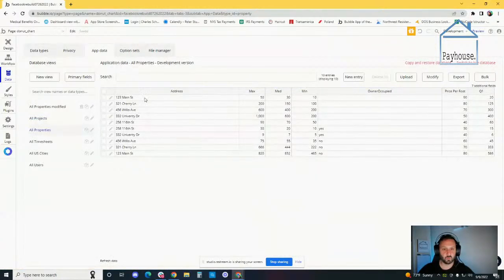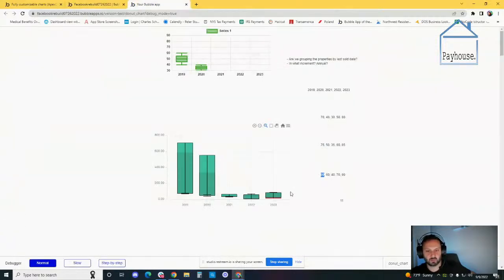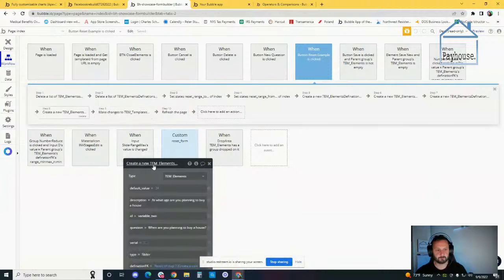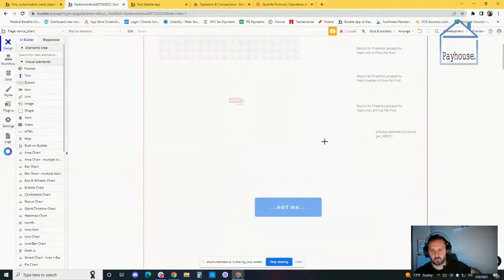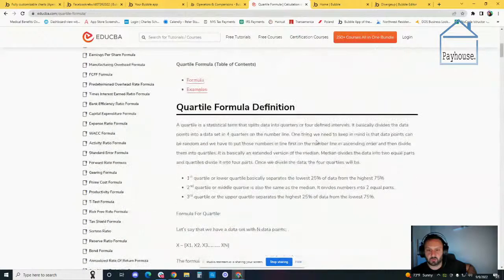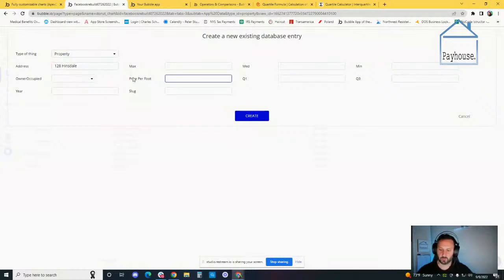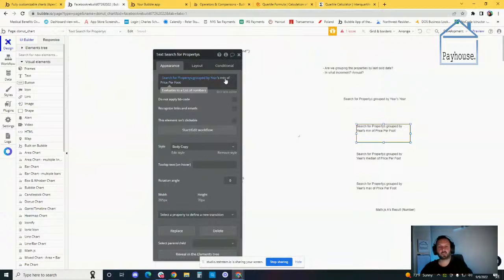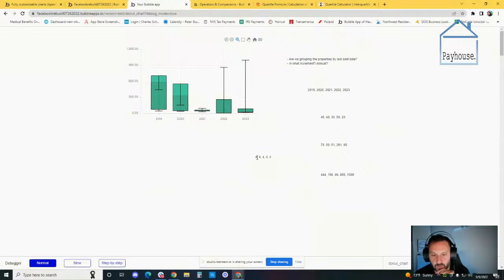I Solve Bubble Problems Livestream